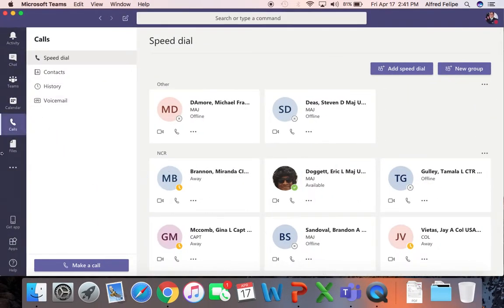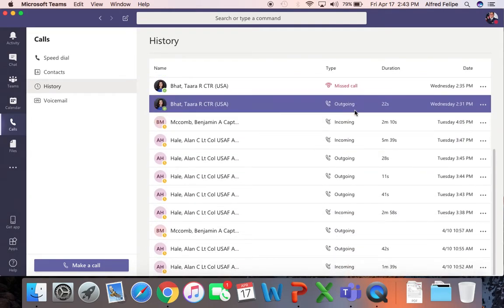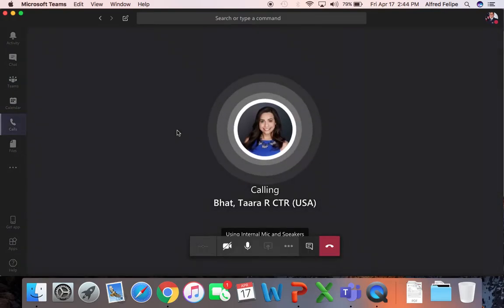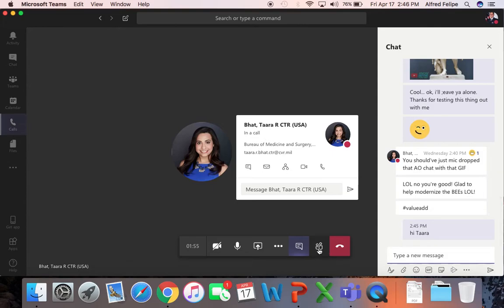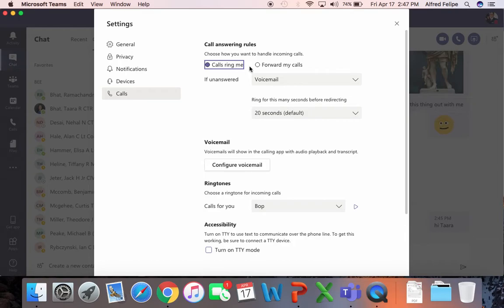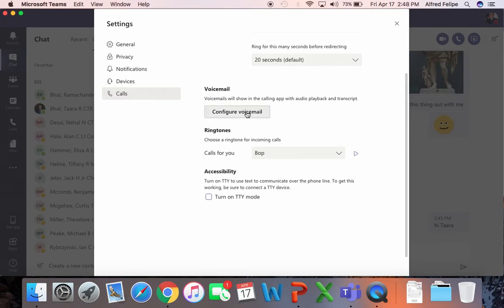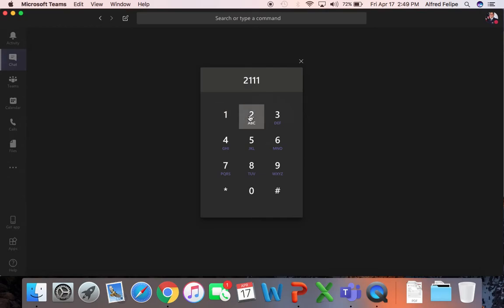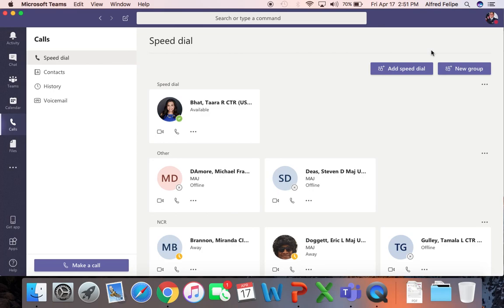Video #3: VOIP Calling on Microsoft Teams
Maj Felipe & Capt McComb present a 6-part video tutorial on Microsoft Teams for the AFMRA Killer BEEs.